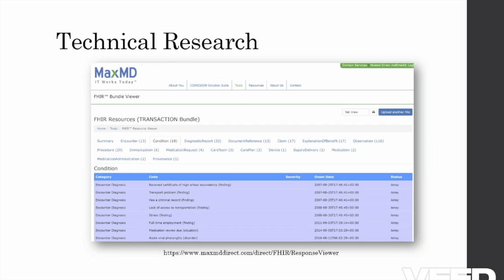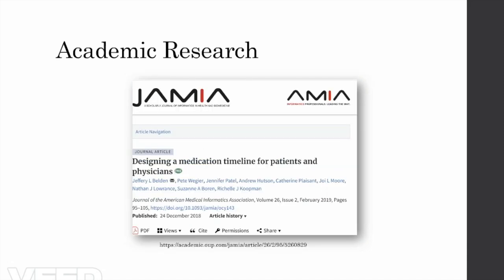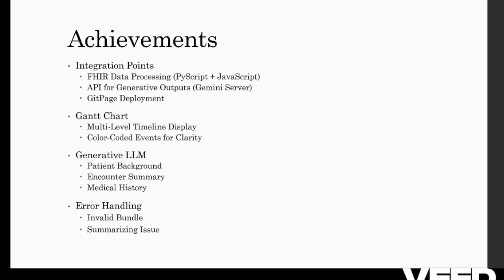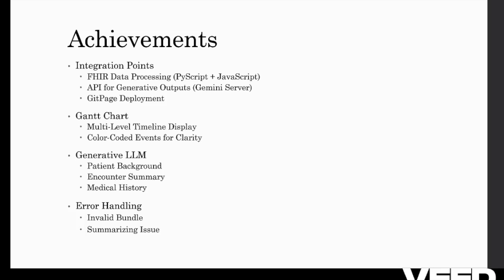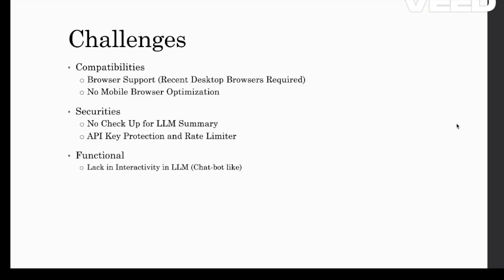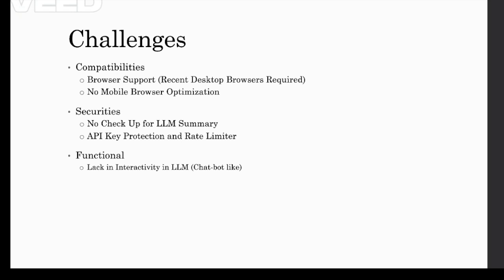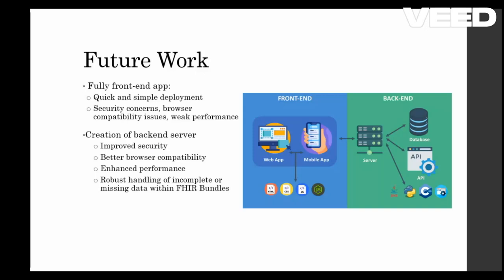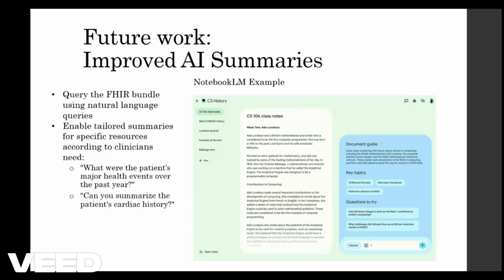FHIR Bundle Visualizer - Presentation Video of Team #11, CS 6440 (Music Fixed)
This is the presentation video from CS 6440: Introduction to Health Informatics (Fall 2024)​ in Gatech.

Sections and Speakers:
Overview & Contributions (Fadi Nassri)
Discussion & Research Retrospective​ (Joshua Baker​)
Achievements & Challenges​ (Songlin Hou)
Future Work and Conclusion (Grace Jacobson)